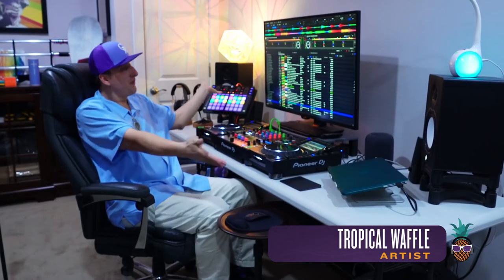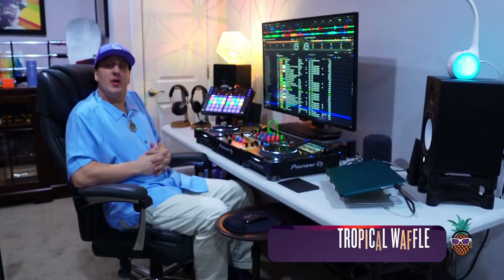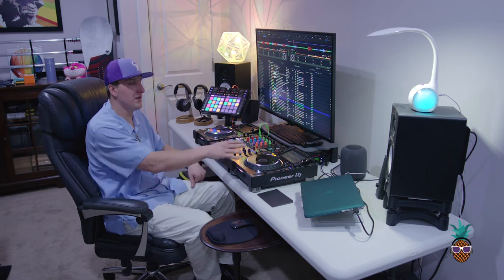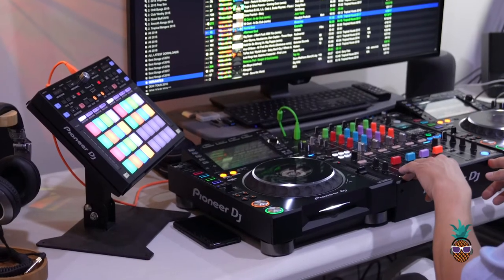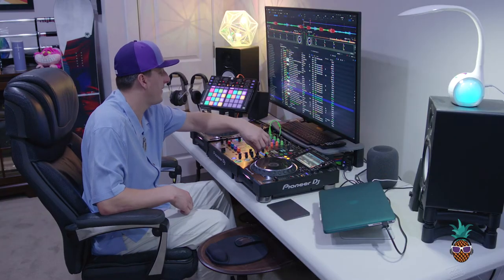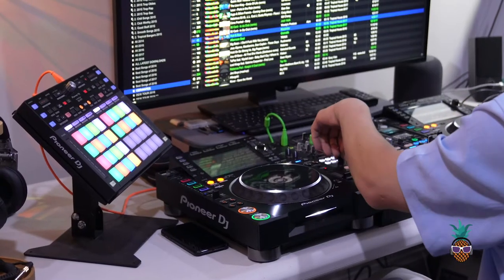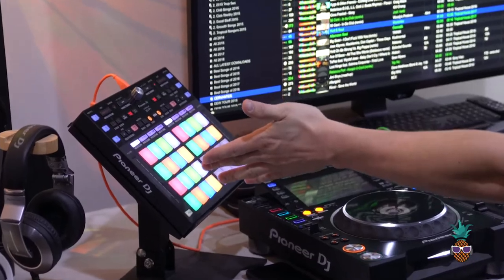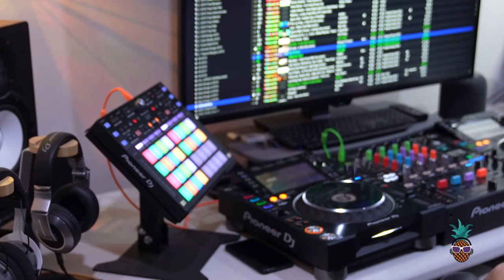Tropical Waffle - The Mothership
This video showcases a high end modular club setup and other audio gear used for the biggest events.